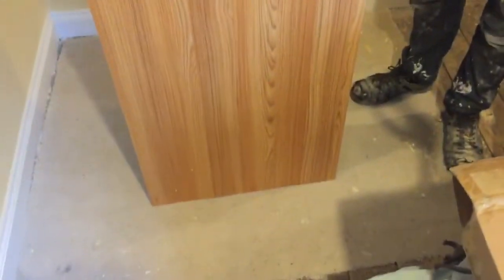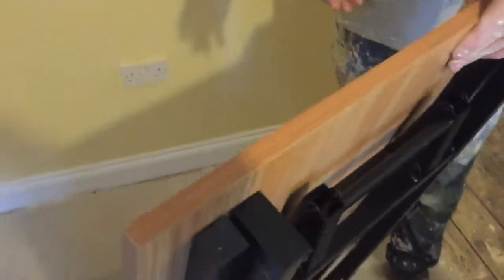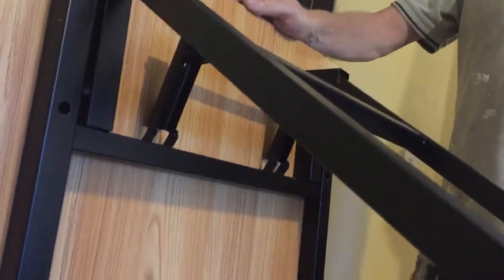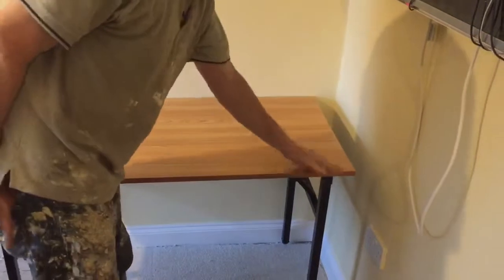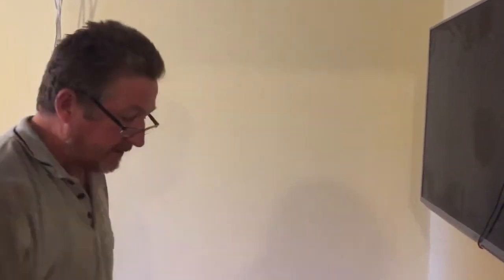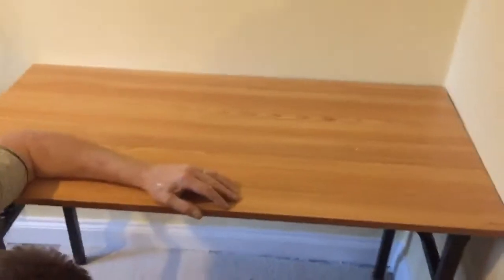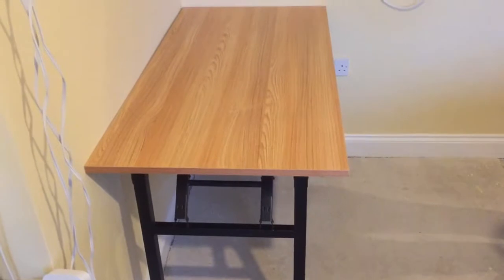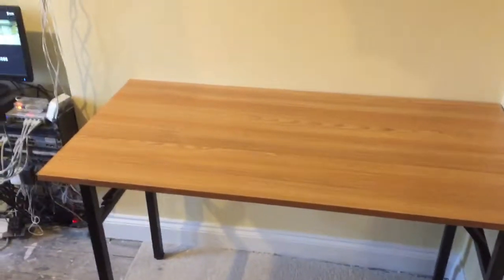Need Computer Desks 120x60cm Heavy Duty Portable Folding Table Review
If you're looking for something that looks decent, is built well and is portable then this computer desk table from Need should do the job no problem. The tabletop is made from 18mm thick wood which has a Teak Oak finish, the legs are in black and fold. Each leg has adjustable feet making uneven floors a non-problem if you need a study desk.